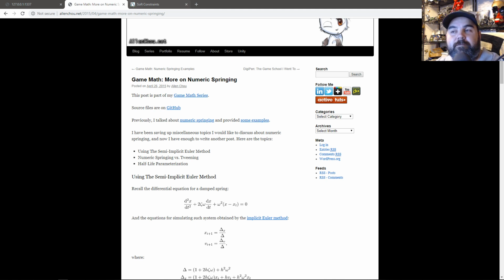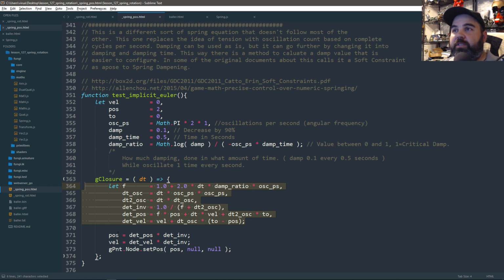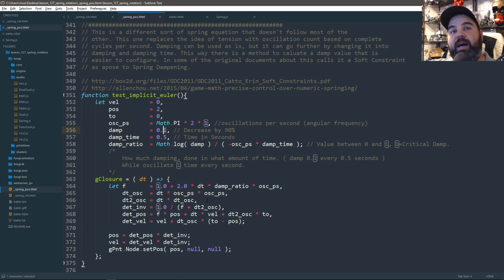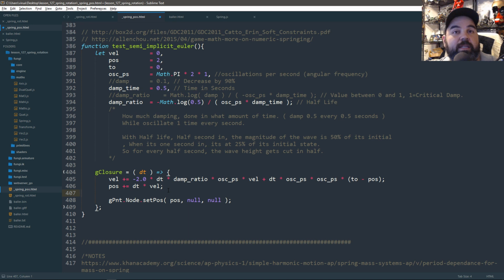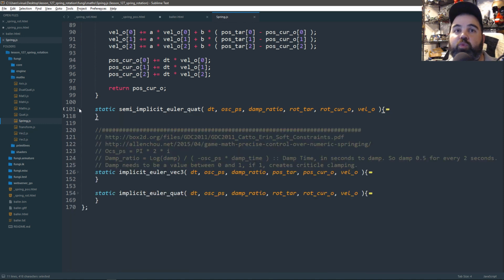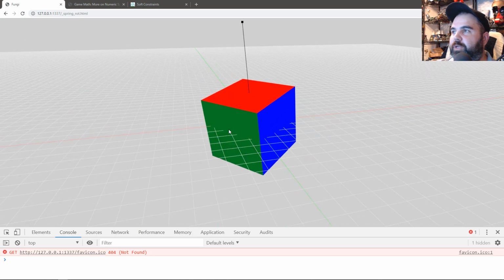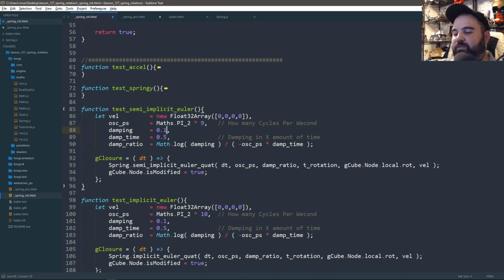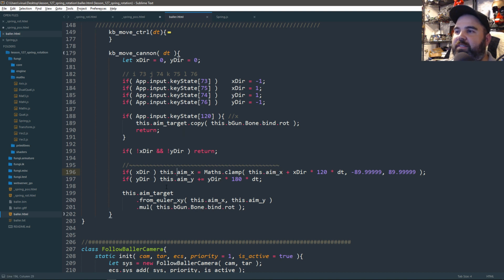WebGL2 : 127 : Spring Rotation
In this lesson we explore more spring math by instead using rotation instead translation. We will also explore a different sort of spring called Soft Constraints also known as implicit euler and semi-implicit euler which is used by some physics engines like Box2D.

We also continue to build our baller controller since the last video. We use spring rotation to control the movement of the plunger gun that is attached to the sphere.